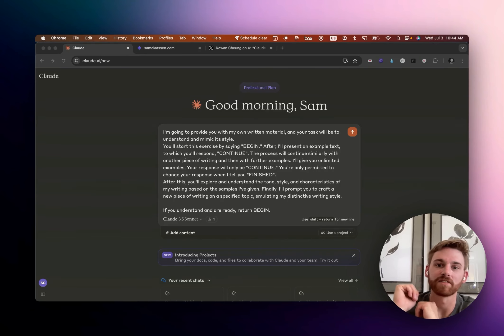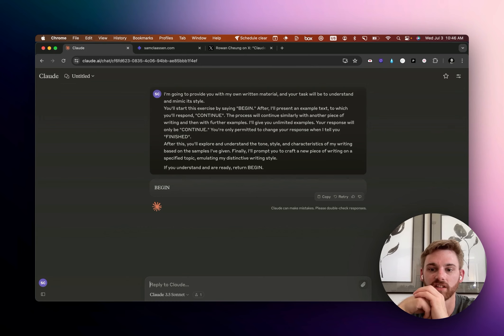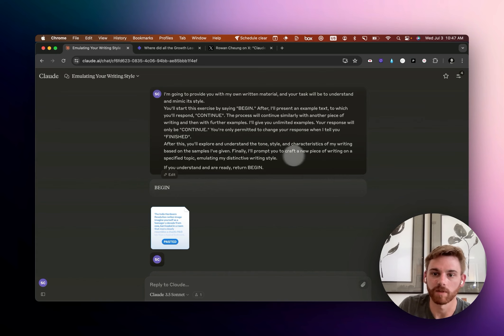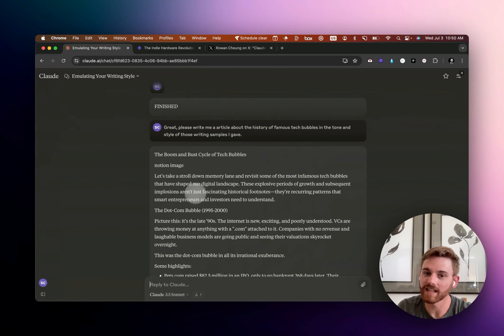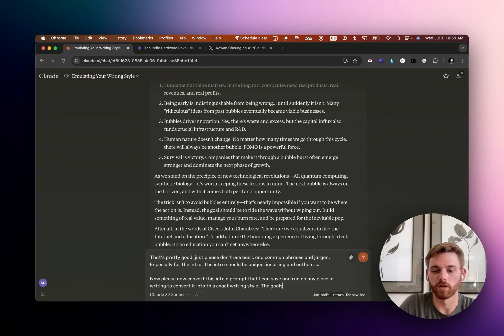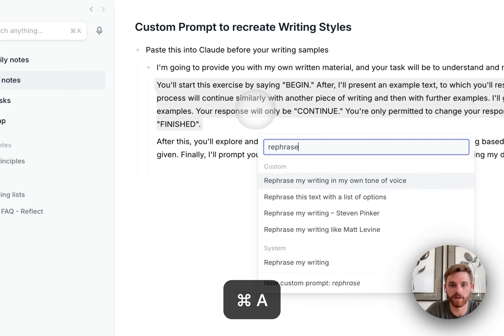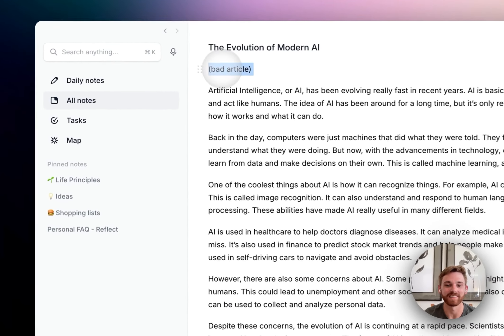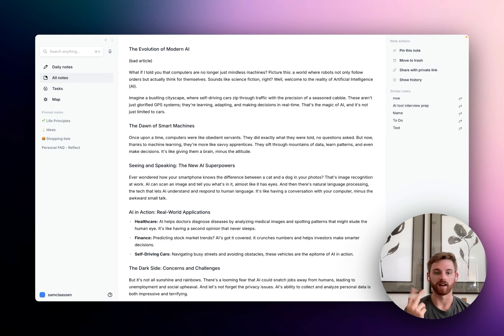Write text in any style using this AI prompt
Write text in any style or tone of voice by simply uploading writing samples.

You'll first need to collect 5 longform writing samples (either from yourself or another author).

After that, you'll paste in your 5 writing samples before asking it to convert to a custom AI prompt. Finally, you'll save that prompt in Reflect.

📍 Chapter Highlights:
00:00:00 – Introduction to writing in someone's tone of voice
00:00:19 – Feeding writing samples into Claude 3.5 Sonnet
00:02:34 – Testing the style on a new writing sample
00:04:37 – Asking Claude to write your new custom prompt for you
00:06:44 – Saving the custom prompt in Reflect